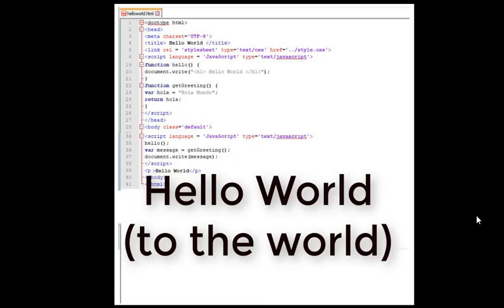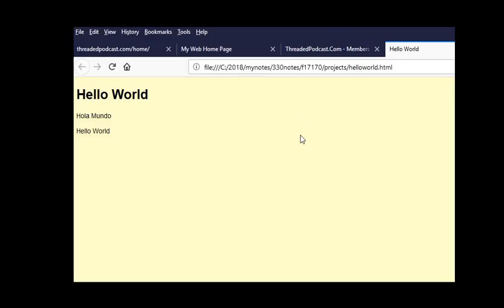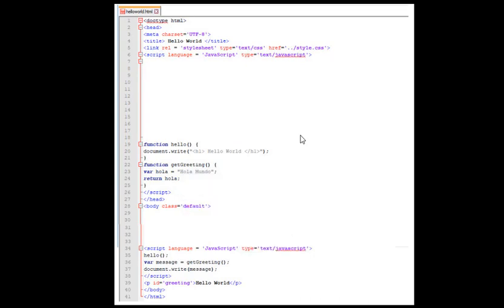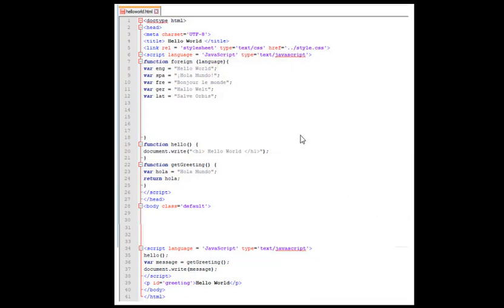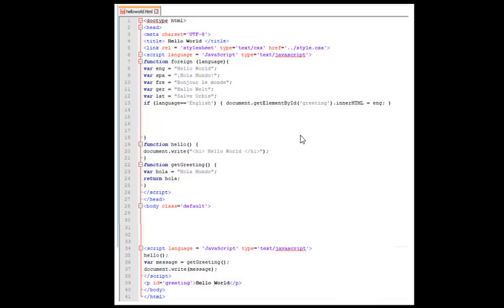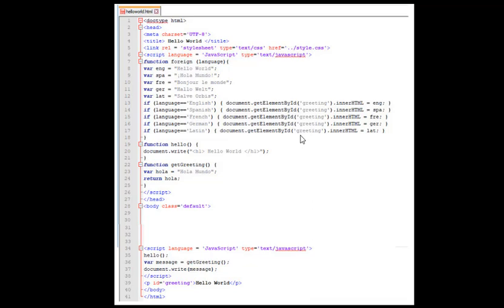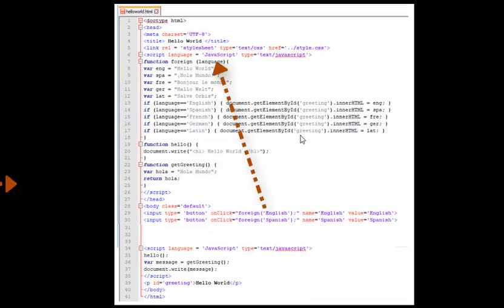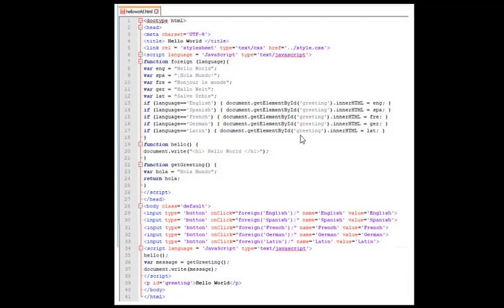Web Site Development: Hello World in various languages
In this video, Professor Yunker turns a simple Hello World program into a variety of different languages. To do this, he needs some JavaScript to create a function to replace the innerHTML. And how to call that function? You will need some HTML buttons to execute the code.